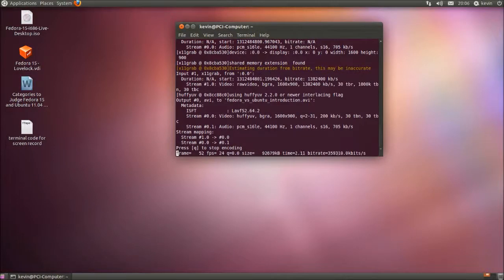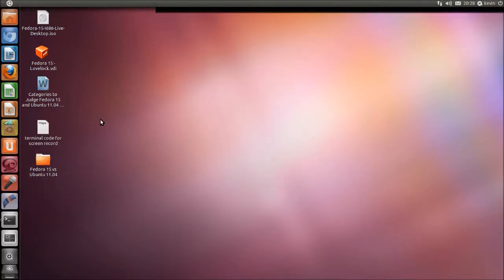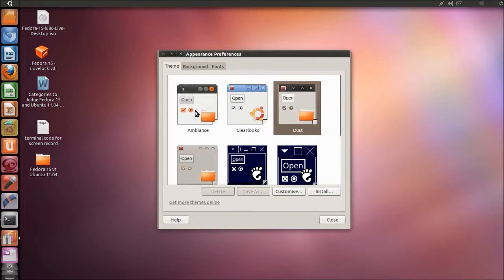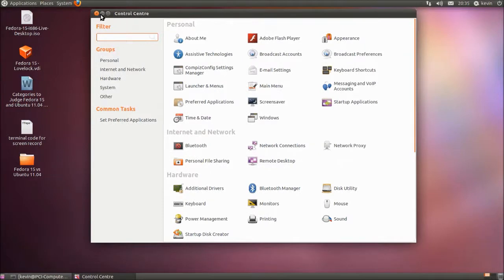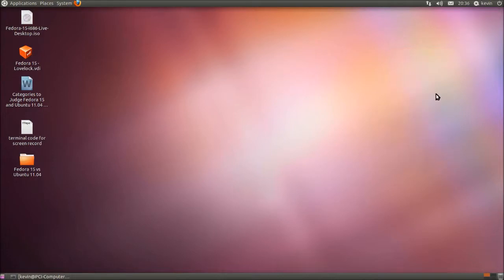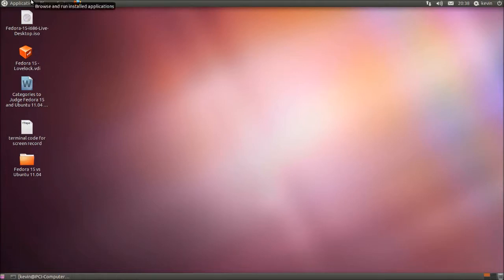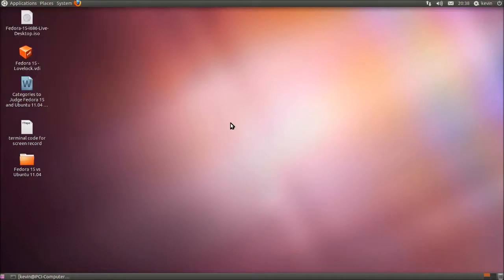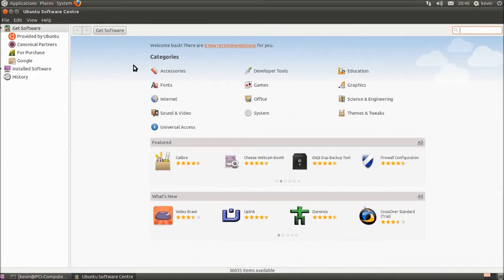[GNU/LINUX] Ubuntu 11.04 Natty Narwhal vs Fedora 15 Lovelock - COMPARISON! (PART 1)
This is my review/ comparison of Ubuntu 11.04 and Fedora 15 (Natty Narwhal versus Lovelock) - Part 1. In this half I give you an Introduction, and show you around Natty's Unity Interface and the Gnome2/ Classic Mode option that is available as a backup, giving you ratings, comparisons and answers along the way, my rating and which one I think is better out of the two. I compare a great list of things, including; compatibility, looks/ aesthetics, speed, multi-tasking, etc, etc! Watch this Part and then Part 2 for more...